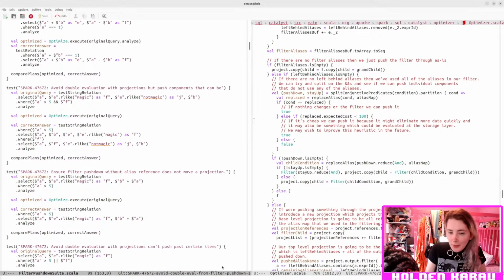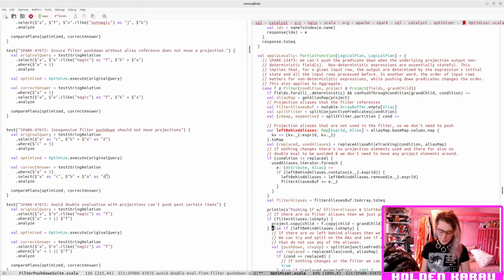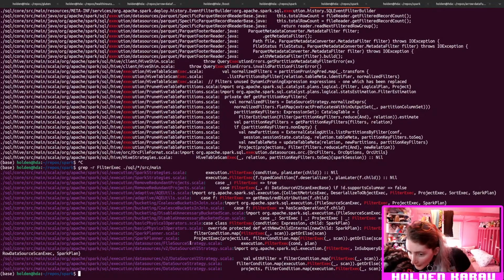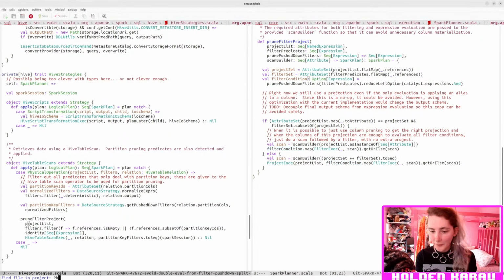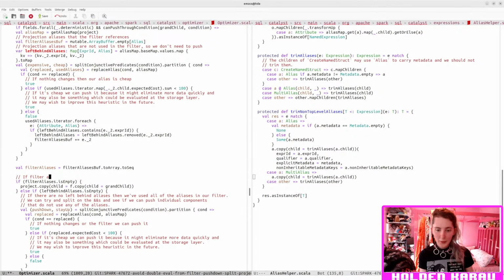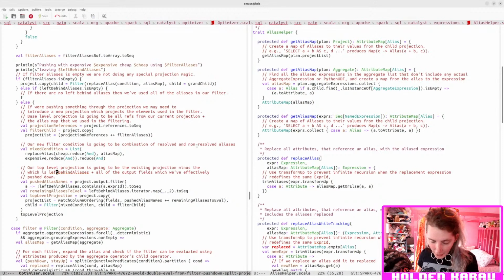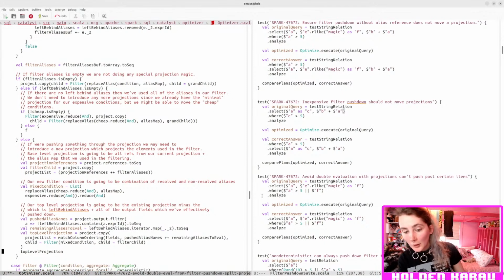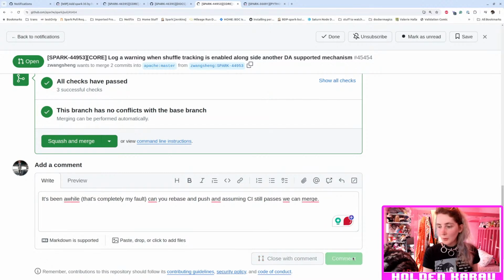not so mini: [SPARK-47672][SQL] Avoid double eval from filter pushDown -- rewrite to decrease num…